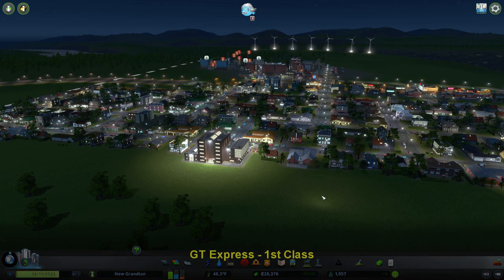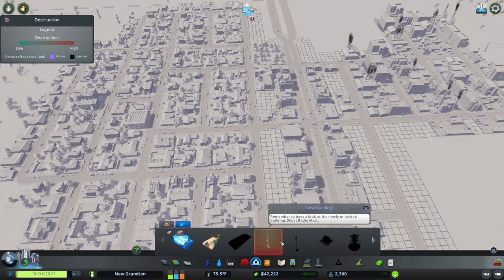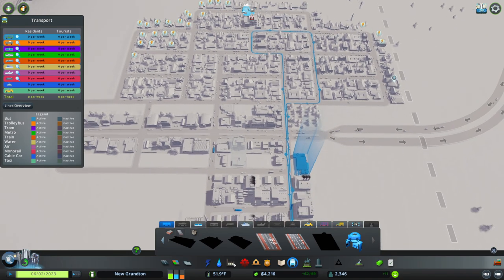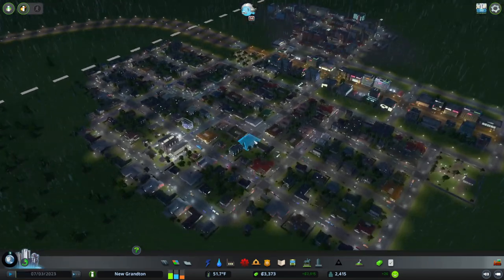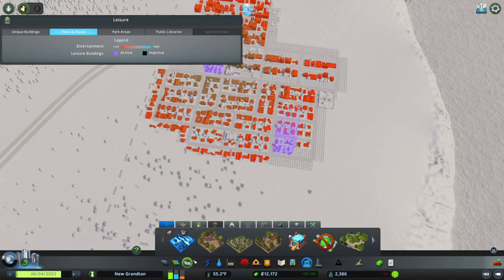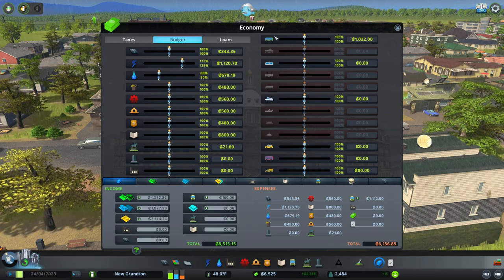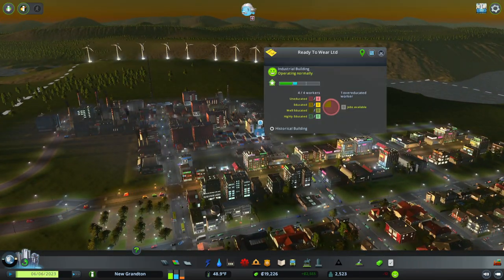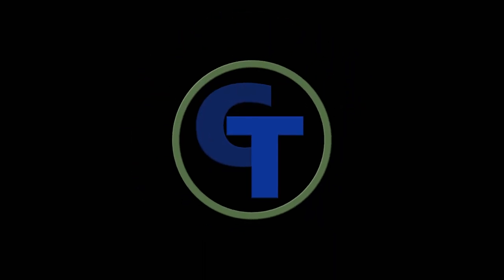Cities: Skylines - Every Expansion Mega City #4 | Buses, Mail & Mini Death Wave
Cities: Skylines - Let's Play & Build - Every Expansion Mega City #4

Some of you have been asking for it, and I was secretly planning it.

Please join me as I explore Cities: Skylines and all its expansions. We'll be starting from scratch and building a city which spans every available plot (unmodded). Each new plot is a new city, with a different focus, dynamic and aesthetic - eventually merging into one giant metropolis.